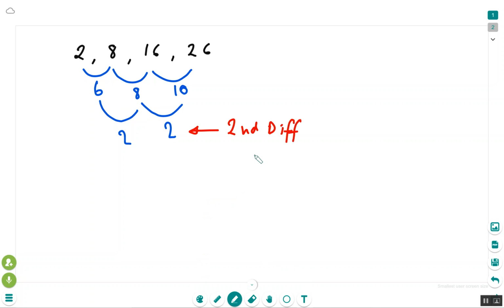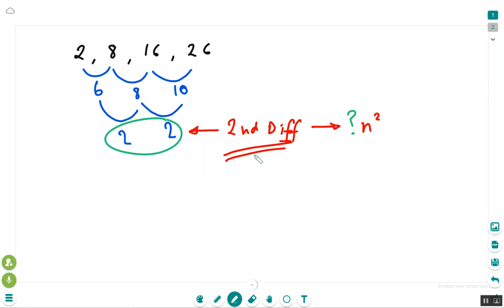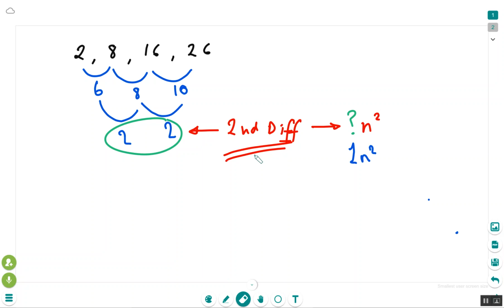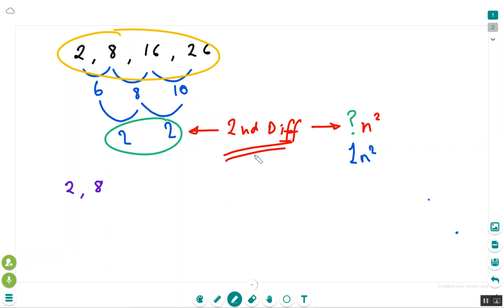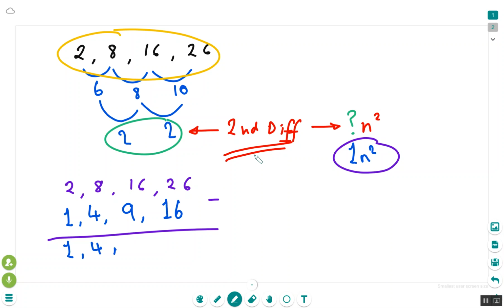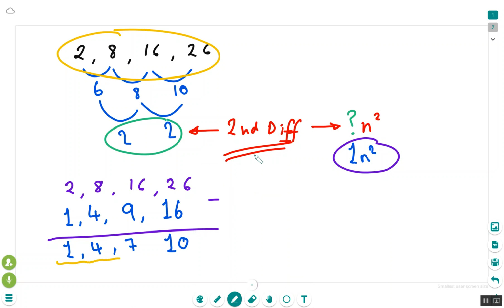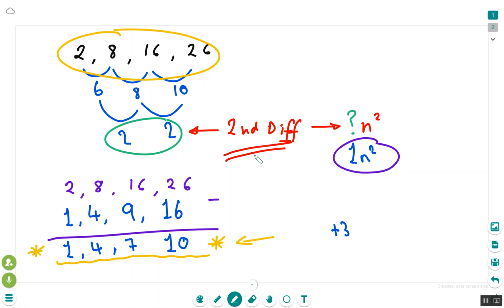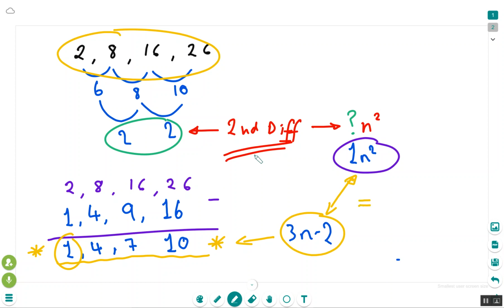Quadratic number sequences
How to work out a quadratic Nth Term